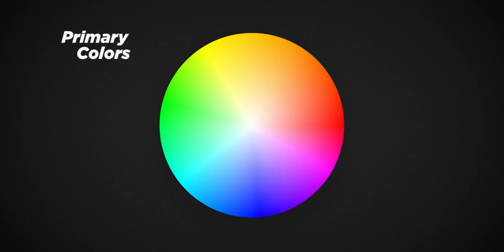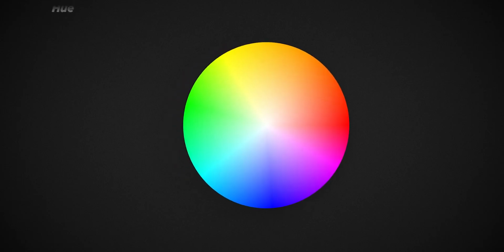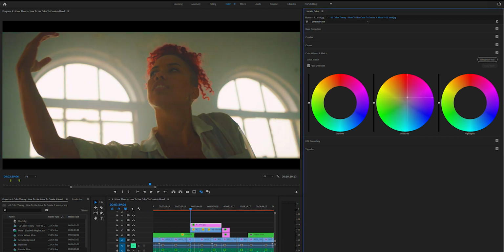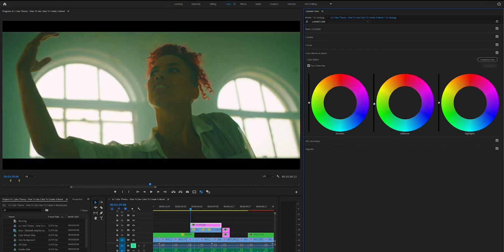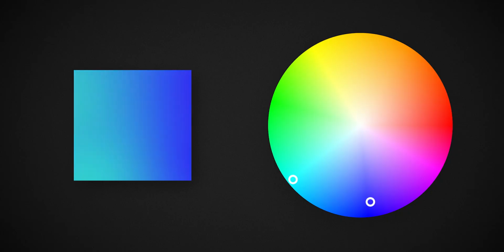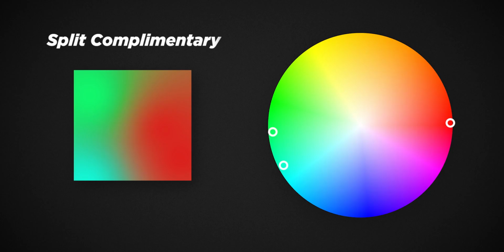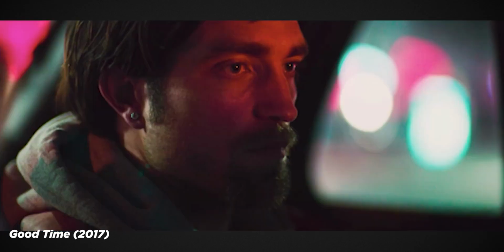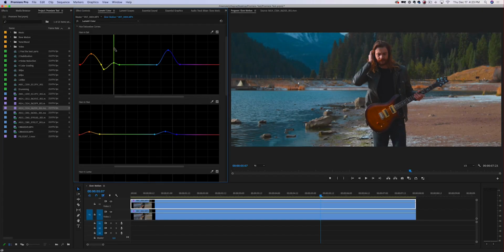COLOR GRADING prt1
Want your videos to look cinematic? 🎬

In this video, I break down my complete color grading workflow in Premiere Pro, showing you how to transform flat footage into a professional cinematic look.

Whether you're a beginner or an experienced editor, these techniques will instantly improve your videos.

📌 In this video you'll learn:
• Professional color grading workflow
• How to create a cinematic look
• Color correction tips
• Premiere Pro techniques
• Pro editing tricks